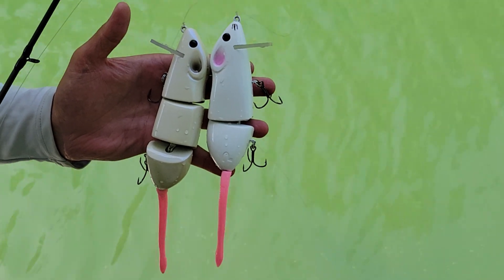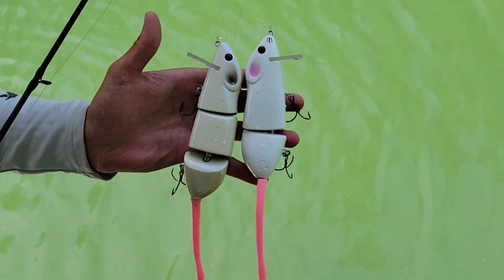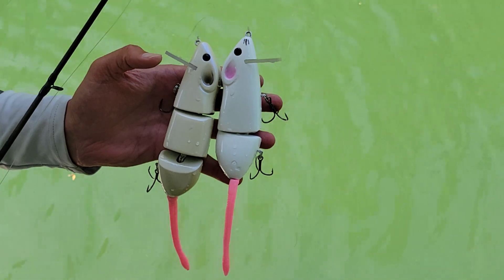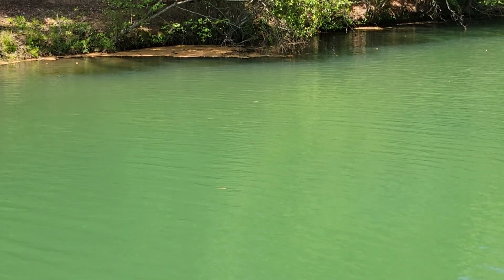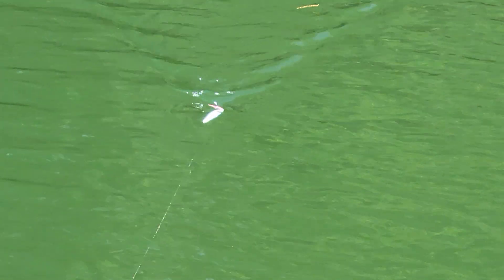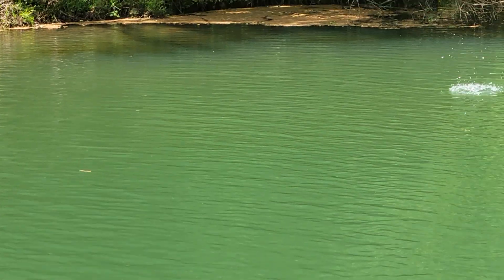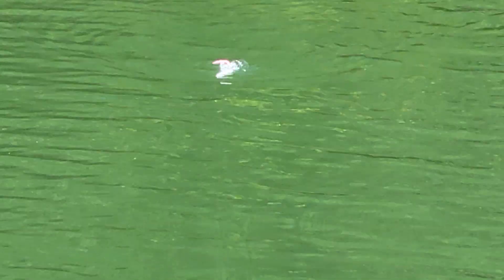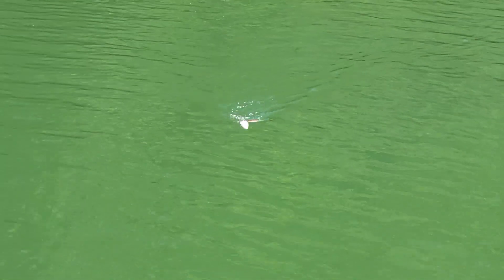Swimbait Review: Pizz Creep 3 and Lil Creep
Swimbait Review: Pizz Creep 3 (New Style) and Lil Creep